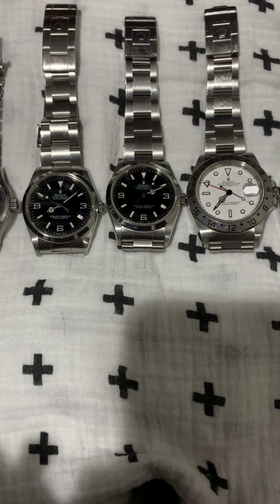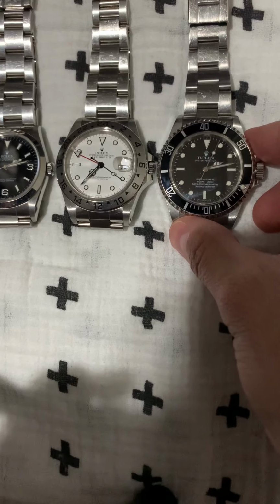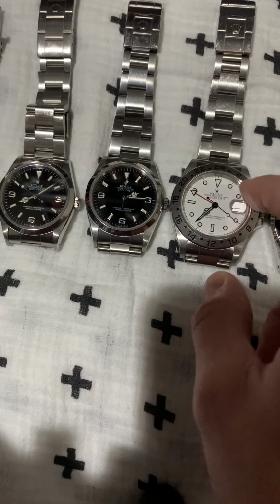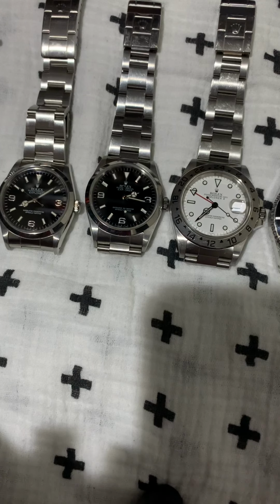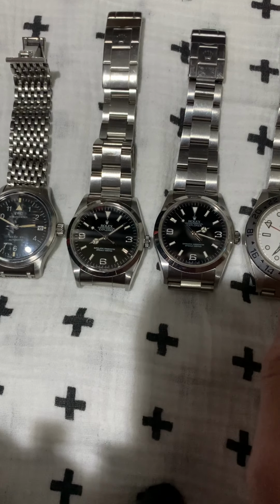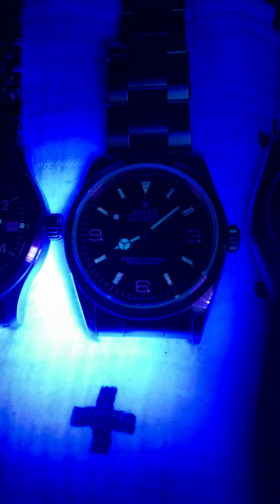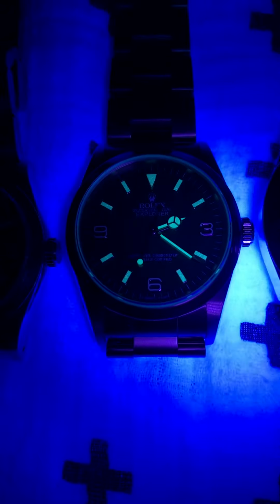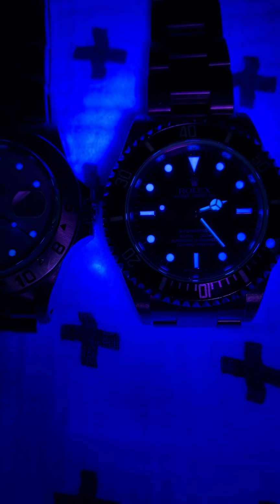Tritium vs Luminova in 5-digit / 90s era Rolex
Tritium vs Luminova in 90s or 5-digit reference Rolex - getting super nerdy discussing, viewing, and providing my hypothesis and $0.02 on what to look for and the behaviors the different materials exhibit.

Shot live from my bedroom closet floor on my phone, I want to be clear that I am not claiming to be an expert, but this is what I’m seeing and my thoughts around the topic based on these watches, others, and my research, and invite others to comment and share their perspective and findings on the matter.

Watches featured include a:
Mid 90s IWC Mark XII
S-Serial (holes case) 14270 Rolex Explorer
U-Serial tritium 14270 Rolex Explorer
A-Serial Swiss only luminova 16570 Rolex Explorer II
Z-Serial 14060M Rolex Submariner